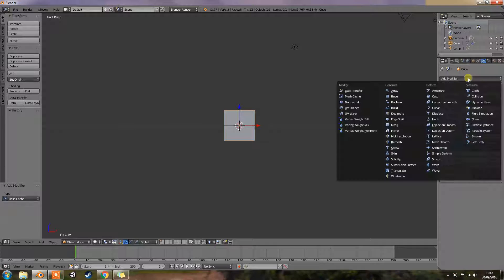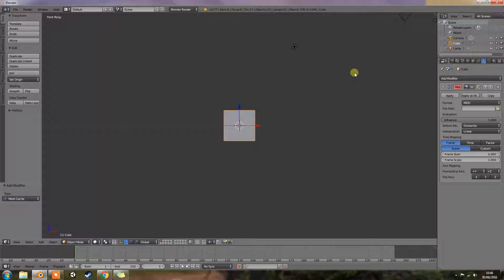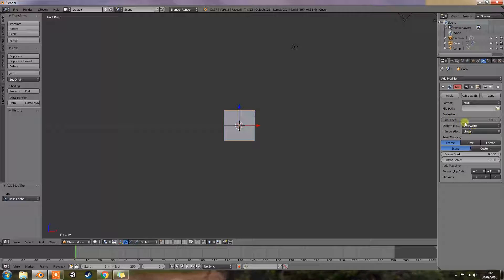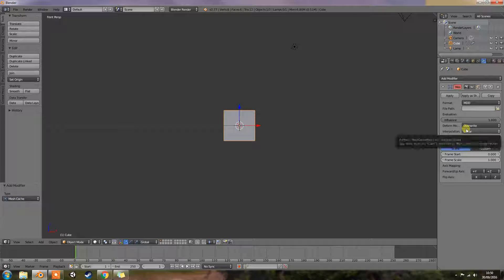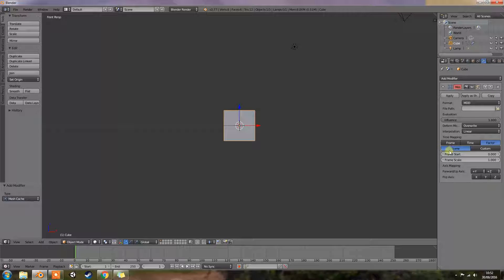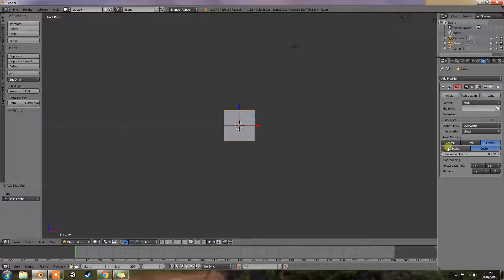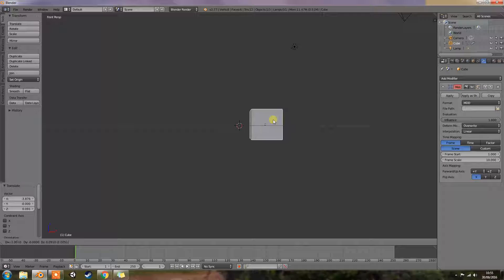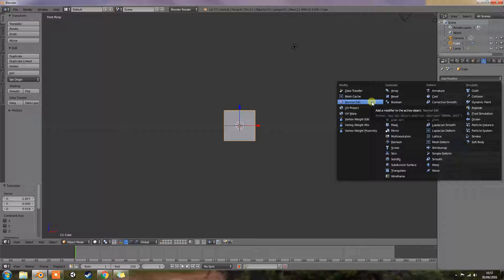Mesh Cache Modifier - Tutorial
Tutorial of how the mesh cache modifier in blender is used